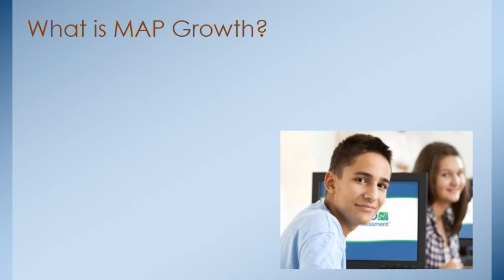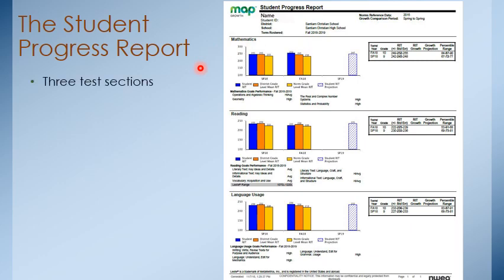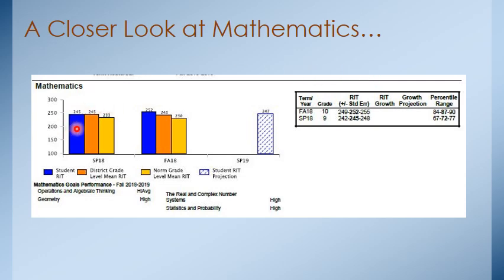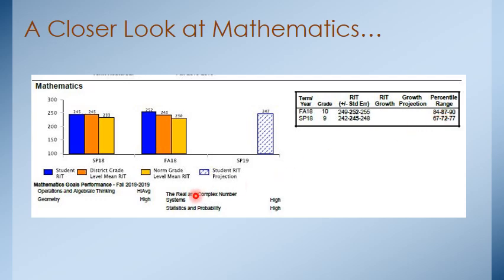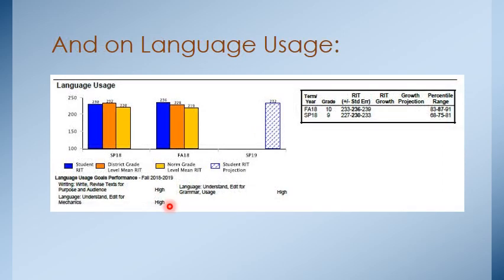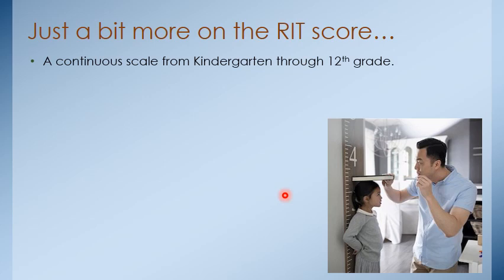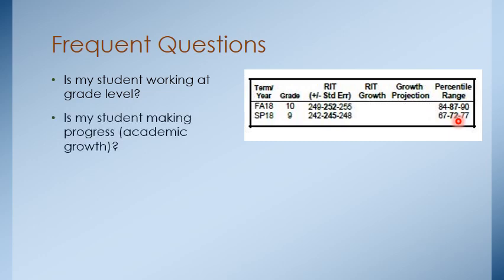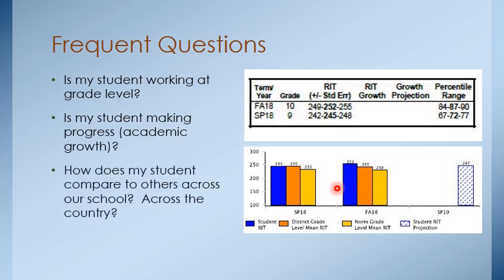Understanding MAP Test Reports